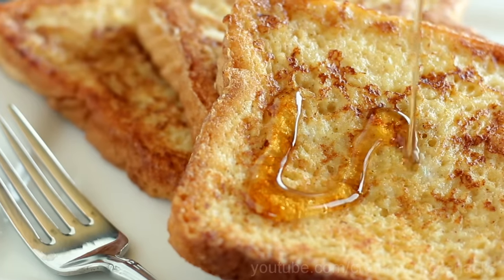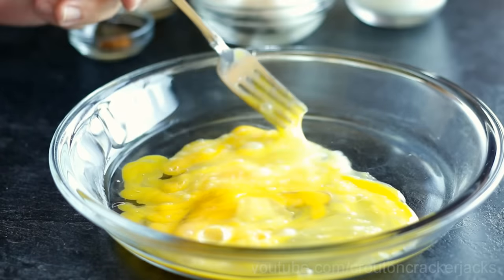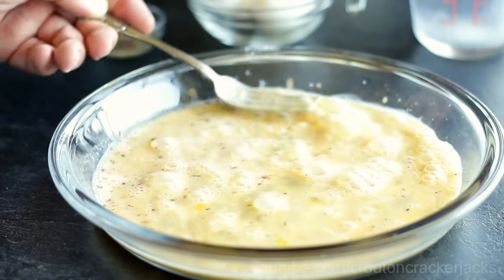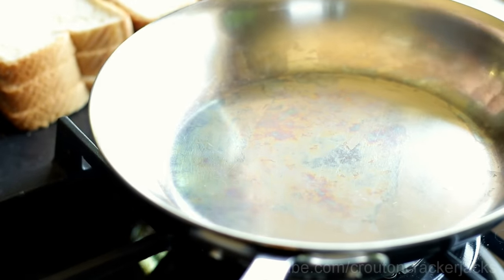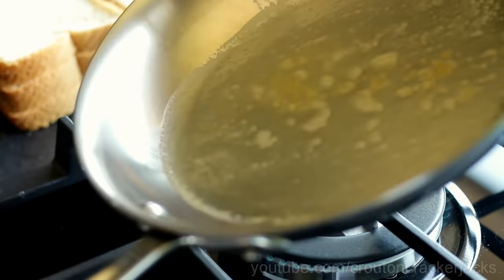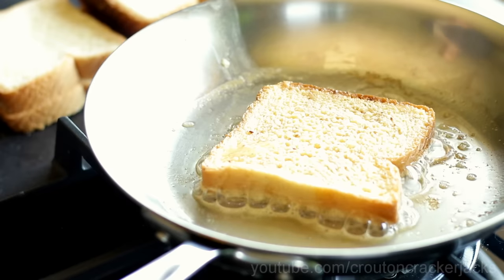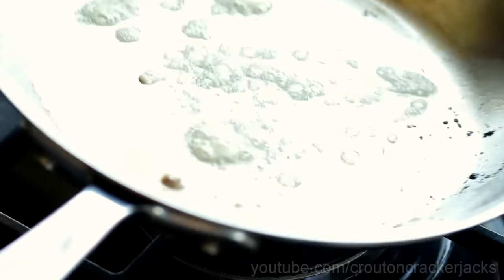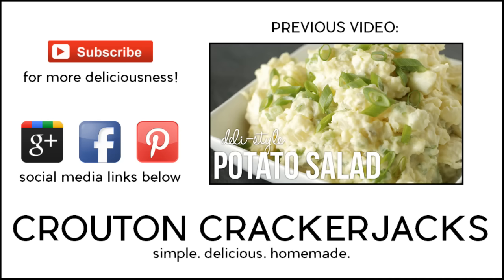How to Make French Toast!! Classic Quick and Easy Recipe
Learn how Crouton Crackerjacks makes simple yet delicious french toast! There is nothing fancy here because simple is better with this. About the best french toast you'll have anywhere!

What you'll need:
6 sliced Texas toast or thick cut bread
2 large eggs
1/4 cup milk or cream
1 tsp sugar
1/4 tsp cinnamon
butter and vegetable oil for cooking